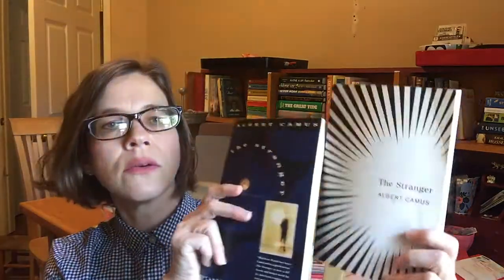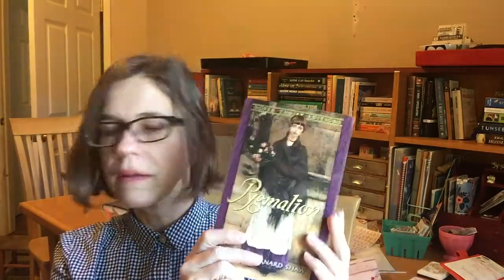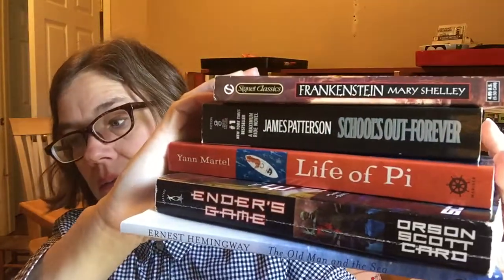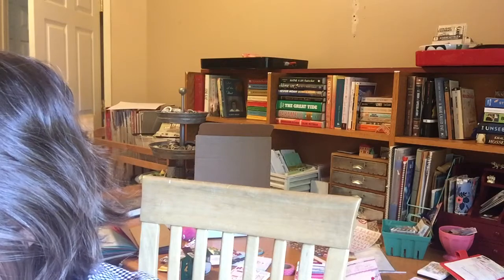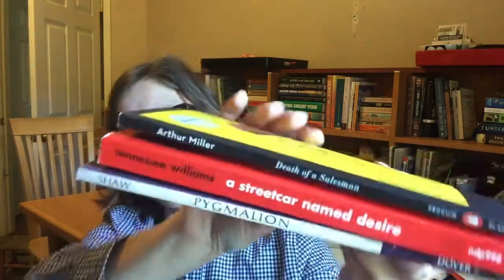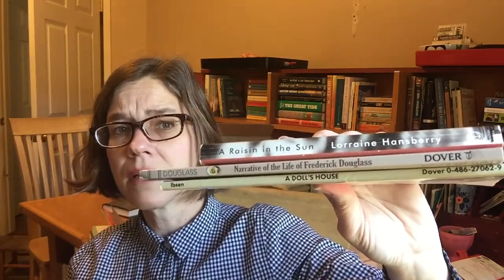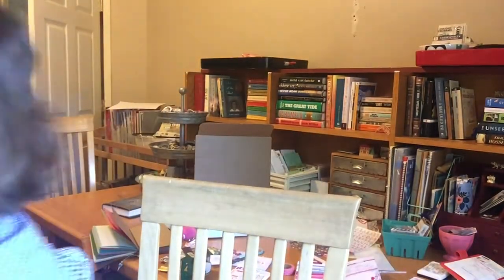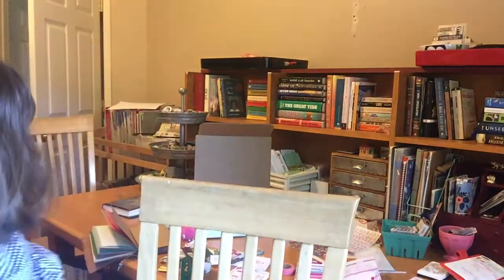What should I read from the high school book room?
Help me pick!  These are the books I haven't read from my high school English department's book room.  I welcome your suggestions!